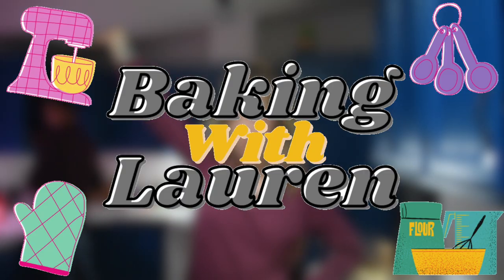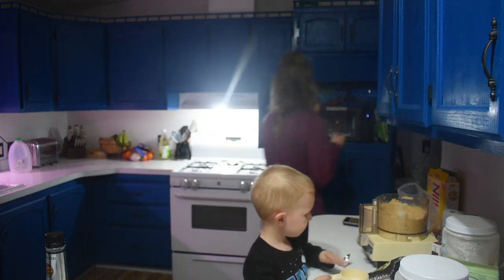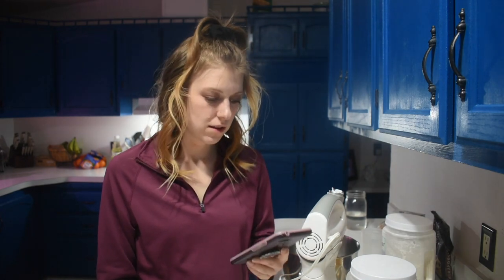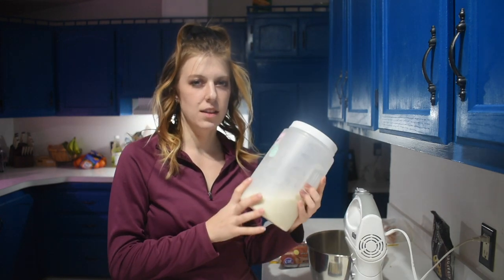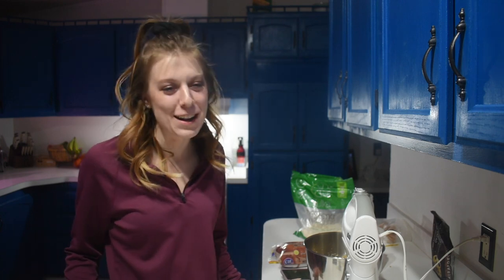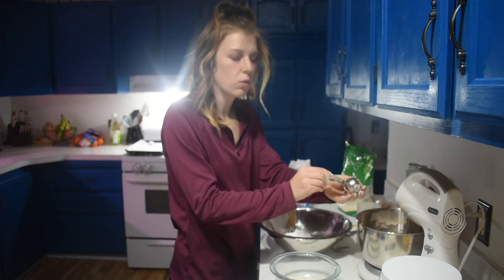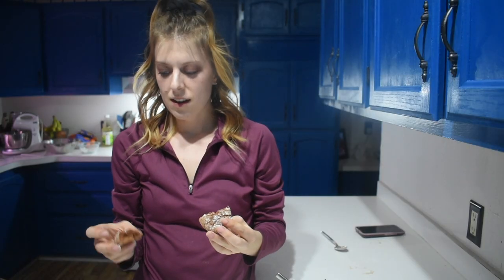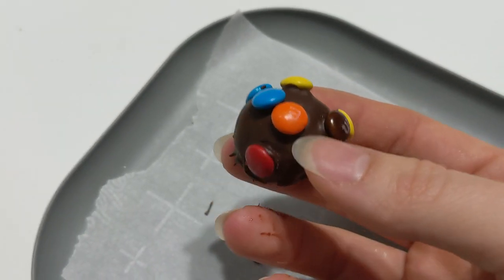Late Night Boozy Baking | 2 Holiday Sweet Tooth Treats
It is a rare event, but I was in a major holiday baking mood! Christmas treats are a great gift for anyone in your life, because who doesn't love food? I searched and searched for recipes and came across 2 that I had never made or even tried before, so come bake with me and see how it all turned out!